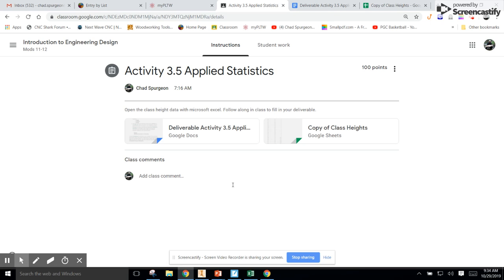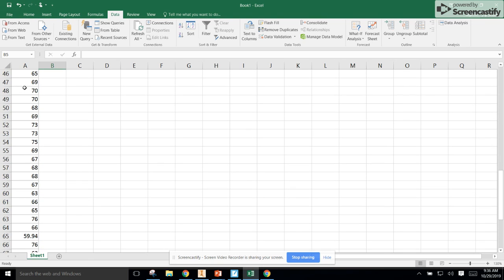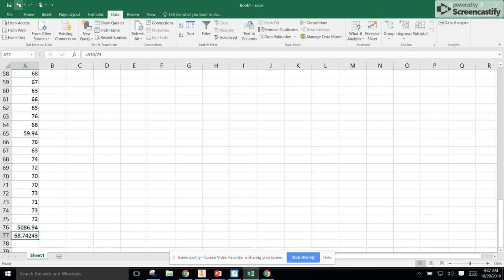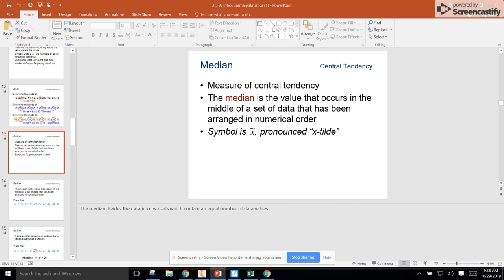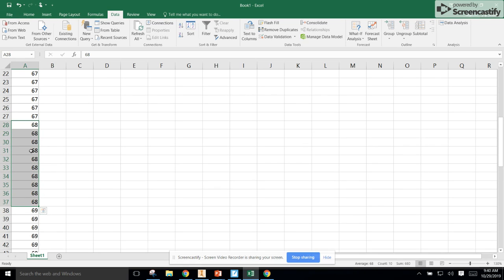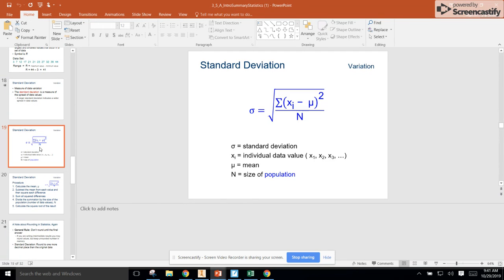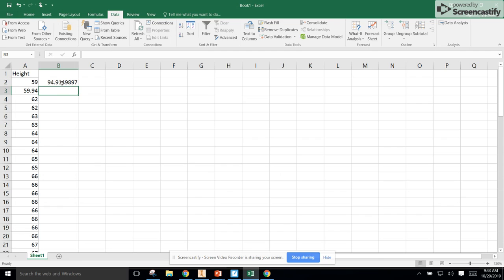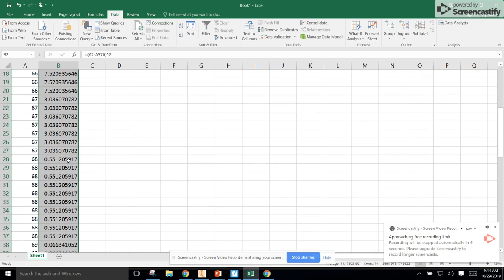Activity 3.5 Applied Statistics Part 1